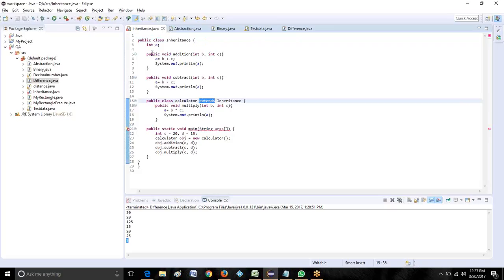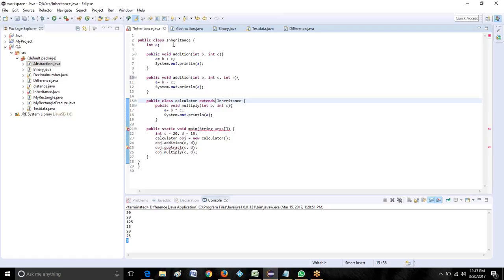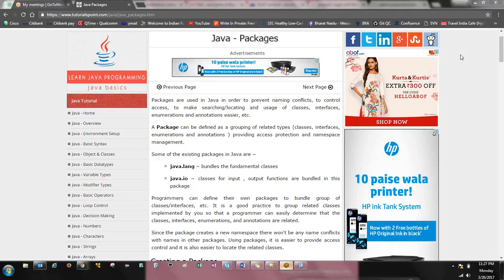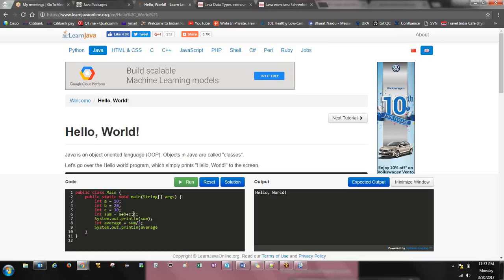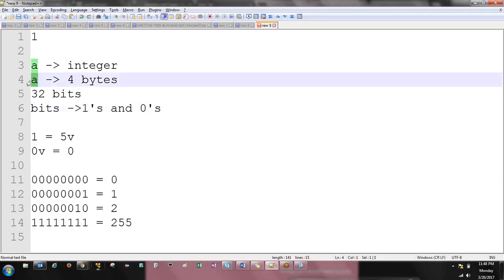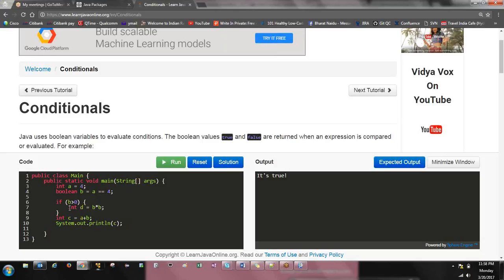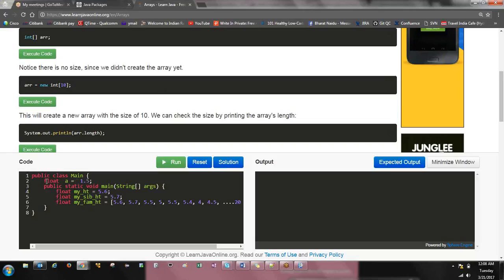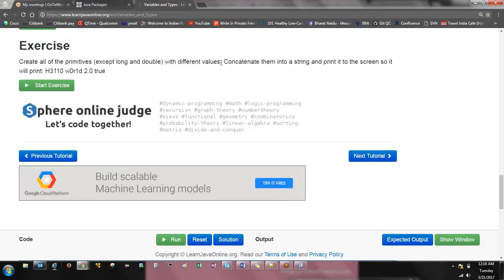Software Testing 16